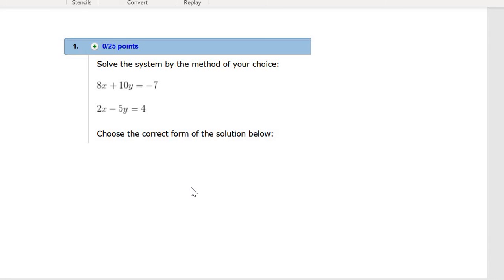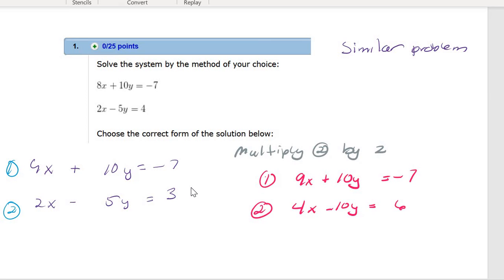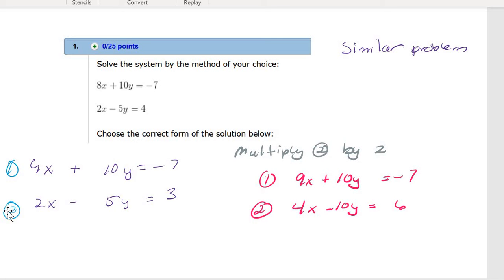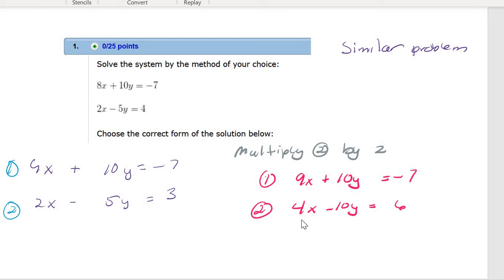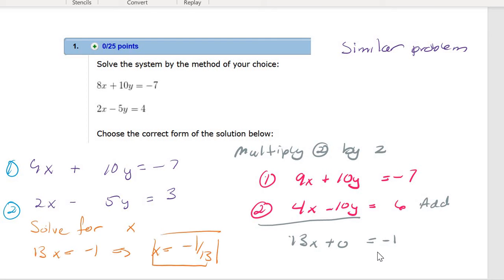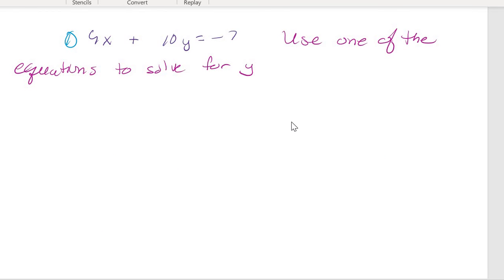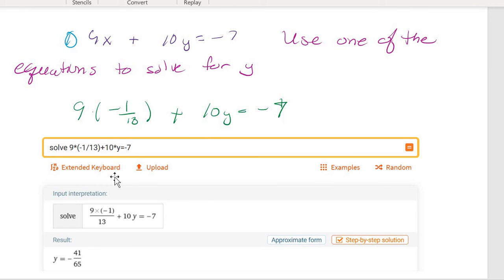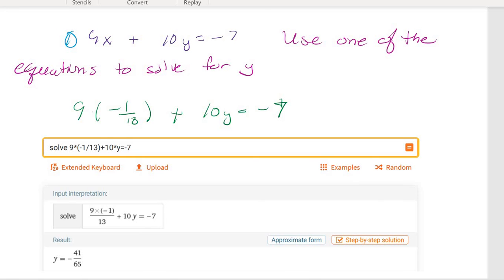Number 1 Lesson 19 WebAssign